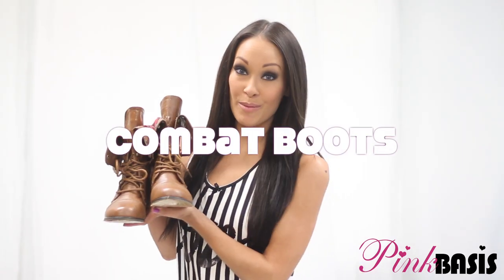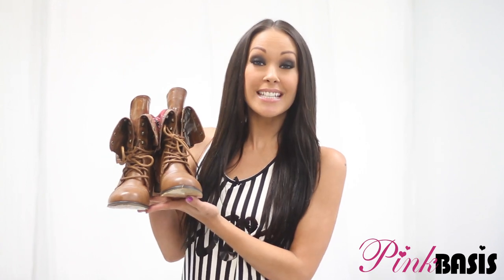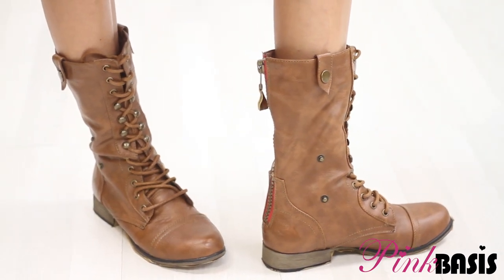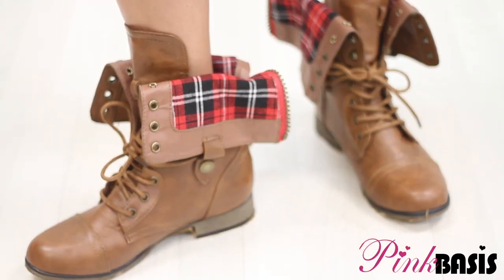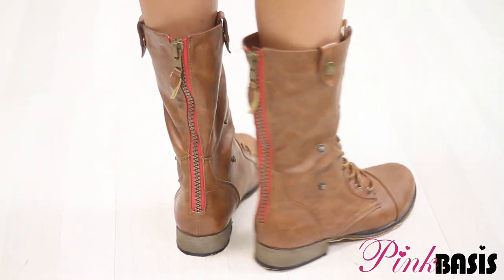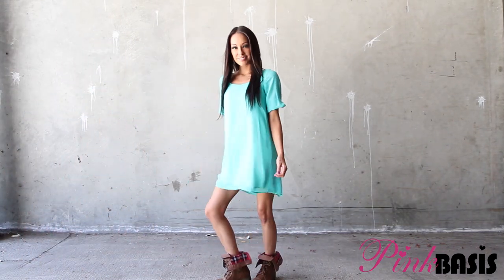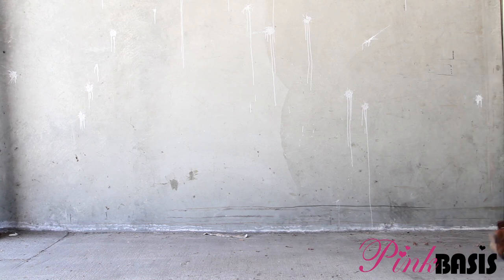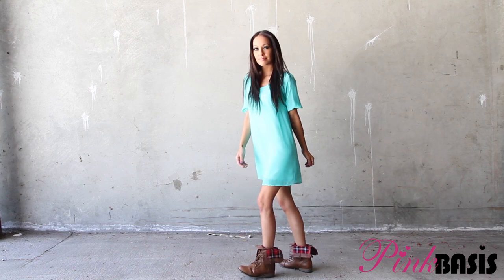HOW TO STYLE: Combat Boots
We know that combat boots can be confined to just one edgy style, but we show you how to match different styles with these boots. We show you how to wear these combat boots with a dressier look, maxi dress, and a sweet dress! We hope you get inspired and don't forget to check out these combat boots at Pink Basis.